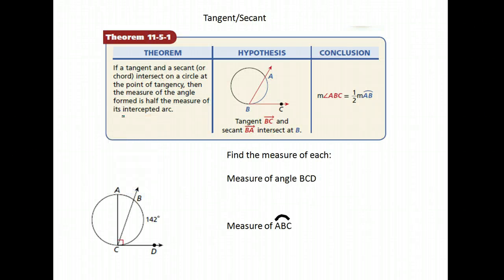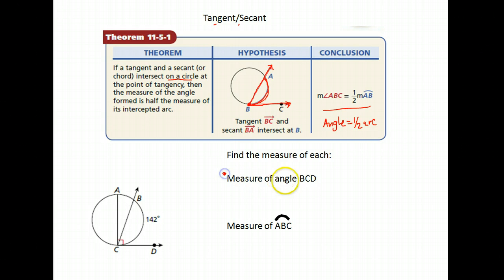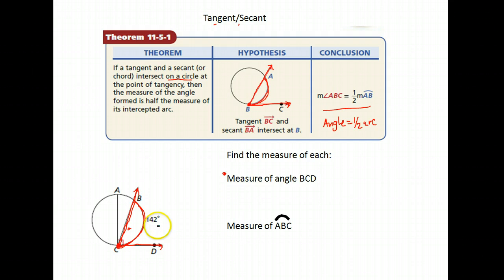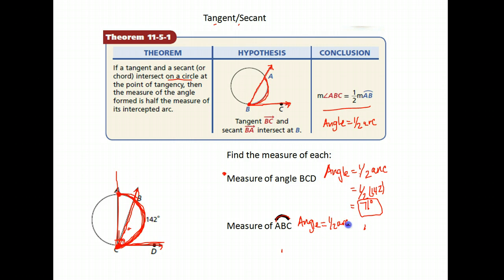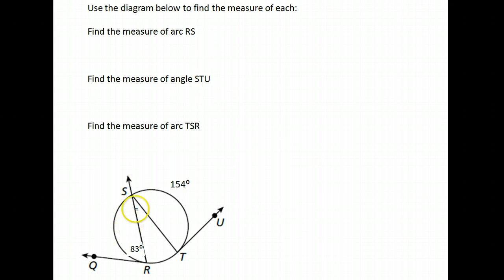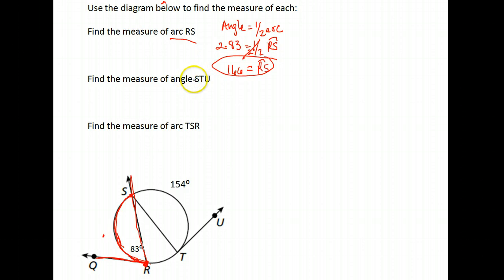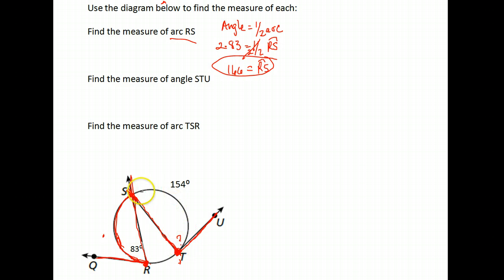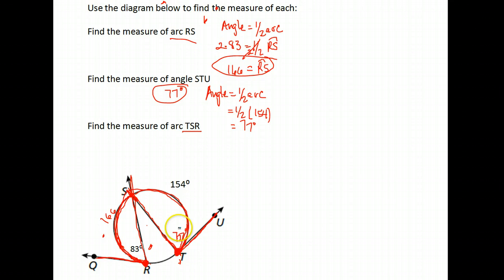Geometry B Workbook 14 tang sect 1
tan sec